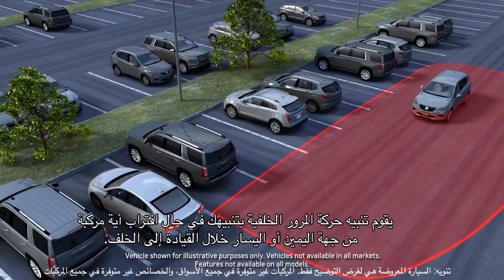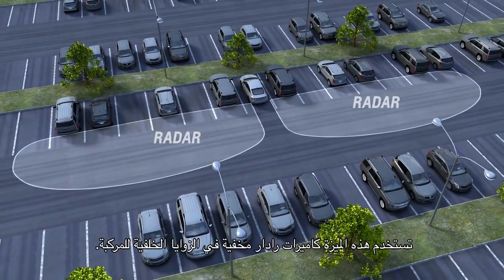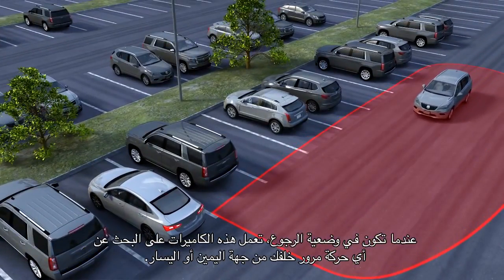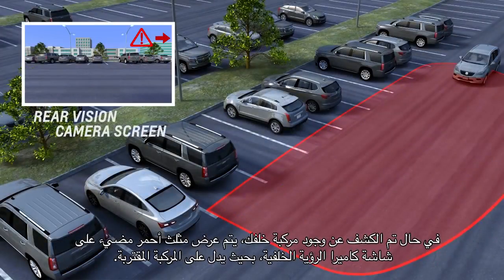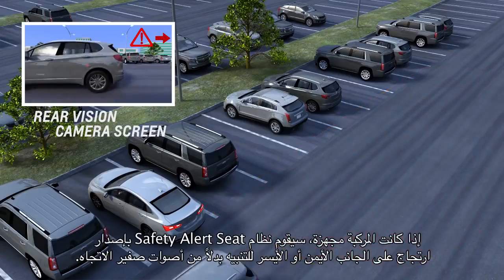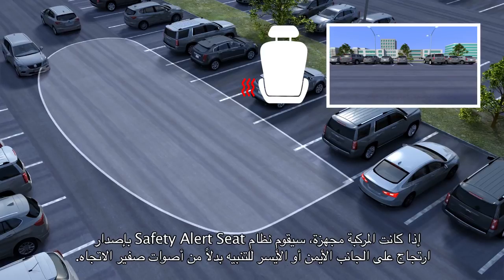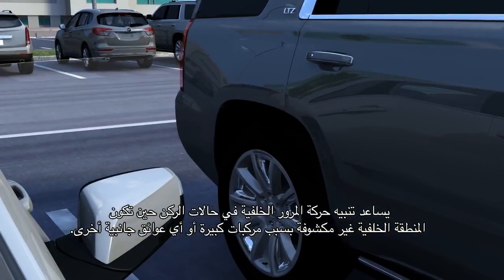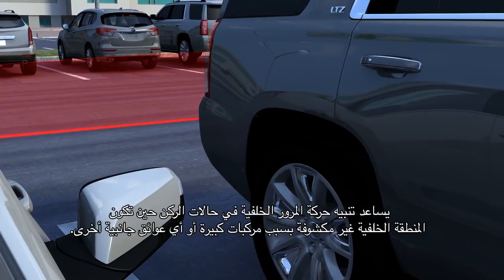2018 chevrolet malibu cars|Rear Cross Traffic Alert Chevrolet Safety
2018 chevrolet malibu cars|Rear Cross Traffic Alert   Chevrolet Safety